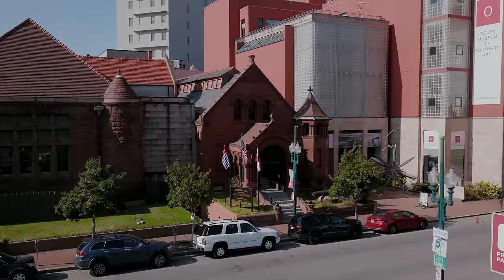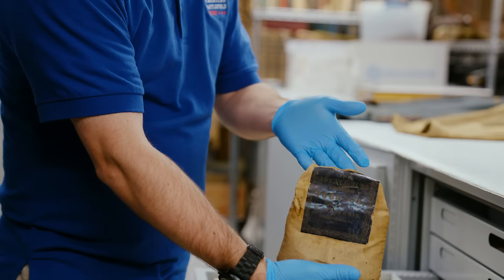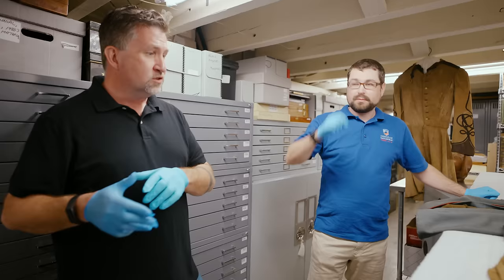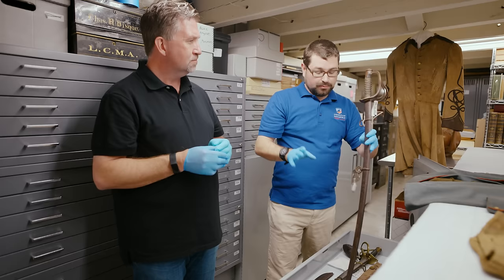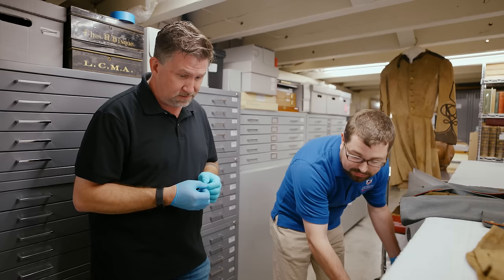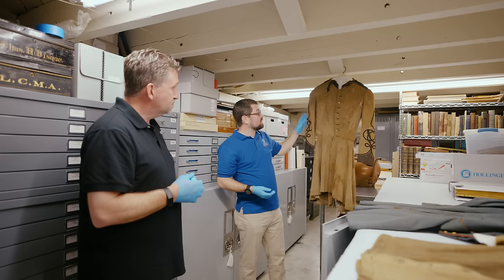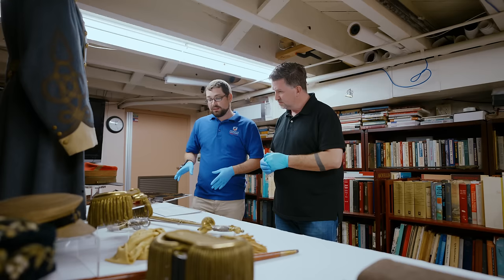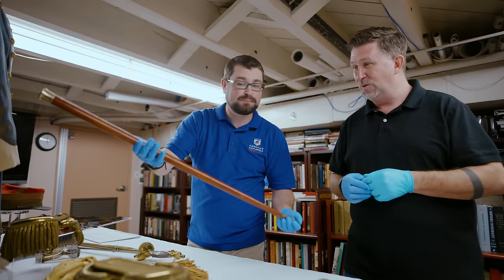Flag of Secession, Beauregard Collection, Hood's Tea Kettle & More at Confederate Memorial Hall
Kris White and Chris Mackowski of the American Battlefield Trust visit the Confederate Memorial Hall Museum in New Orleans, LA to check out a slew of artifacts from the Civil War.

0:00 VIP Access
1:00 "Housewives" and Glasses
2:40 Tobacco from the Civil War
3:31 Winnie Davis Collection
6:00 Weapons
10:03 Washington Artillery Hat
11:12 Naval Shoulder Board
11:36 26th LA Kepi
12:28 Confederate Uniforms
16:41 John Bell Hood's Tea Kettle
17:32 P.G.T. Beauregard Collection
22:10 Soldiers of Louisiana Collection
25:07 New Orleans Flag of Secession